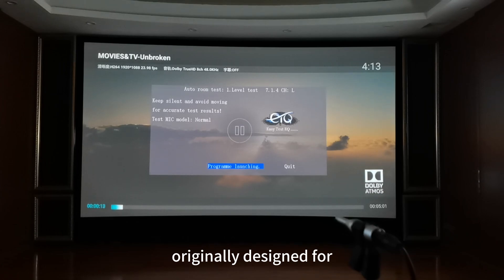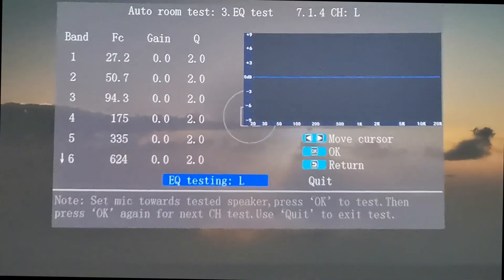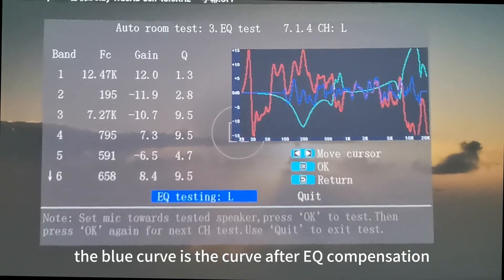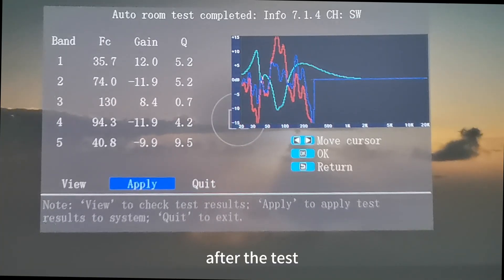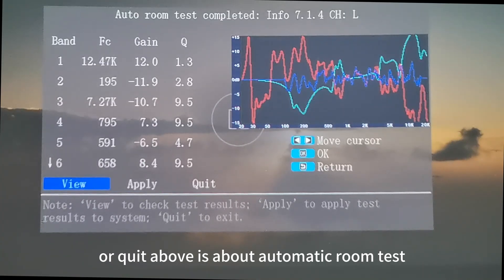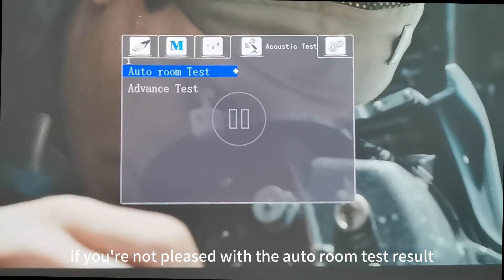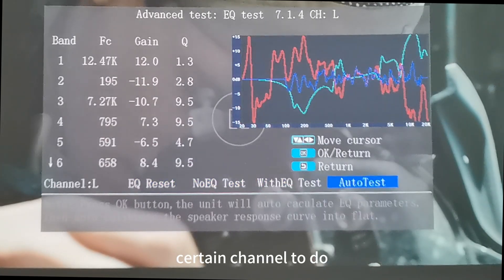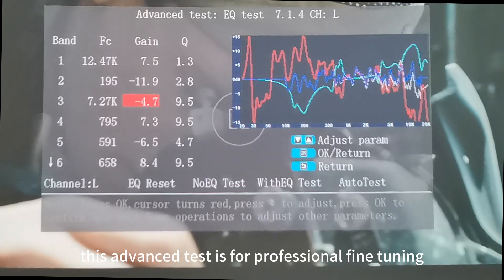Tonewinner Room Correction Room Calibration System, EQ Test Introduction to Basic Content.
If you want to do OEM/ODM projects, please let me know.
★Web:
★Skype：Coco_Peng1268

Here are some AVR and AV Processor that needs to EQ test.
1. AT-3000 11 CH AV Receiver

2. AT-2900 9 CH AV Receiver

3. AT-2700 7 CH AV Receiver

4. AT-2300 7 CH Karaoke AV Receiver

5. AT-2000 11 CH Karaoke AV Receiver

6. AT-1200 5 CH AV Receiver

7. AT-300 13 CH AV Processor

8. AT-200 11 CH AV Processor